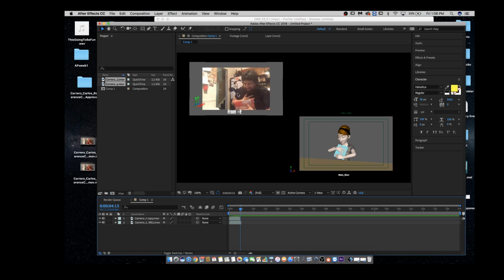Carrero Carlos APR1911 SplitScreen Wk2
Week 2 of animation Production class at Full Sail University.